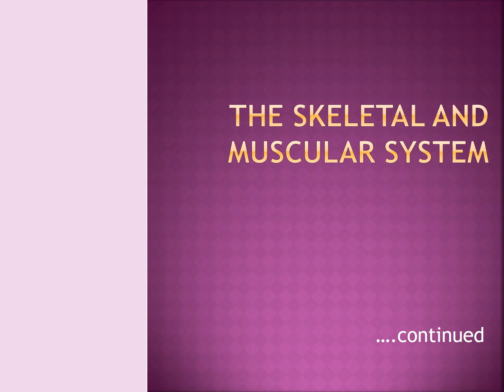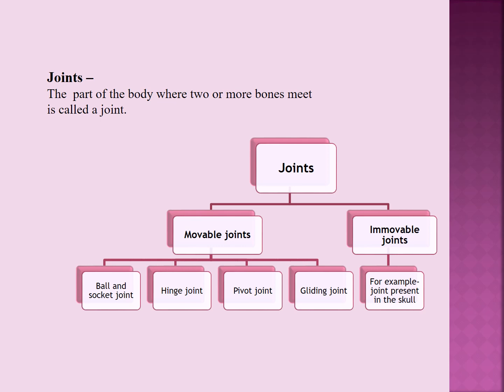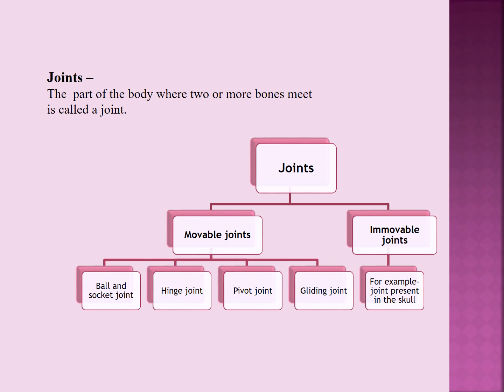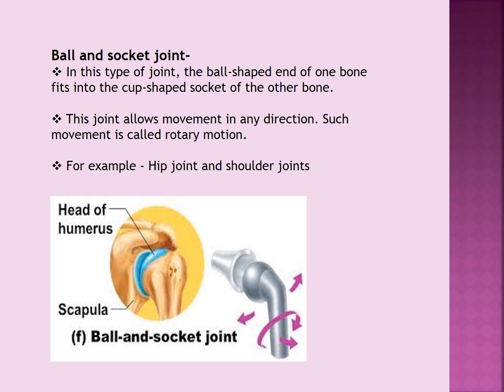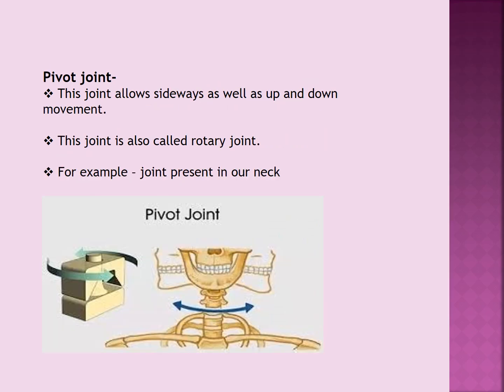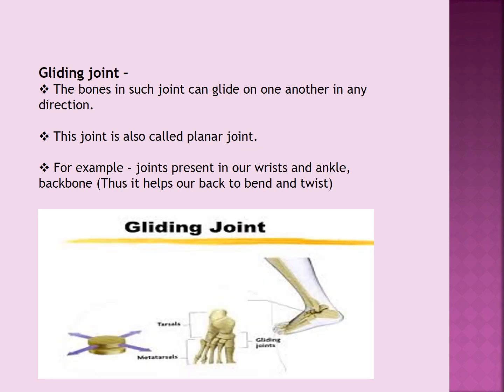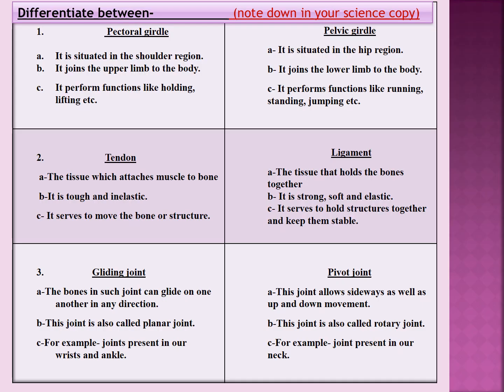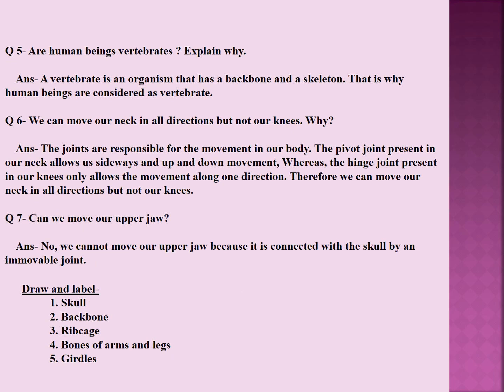Class-5/ The Skeletal and muscular system/ Part-2/ By- Monalisha Pareek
Lesson-3 /The Skeletal and muscular system / Part-2